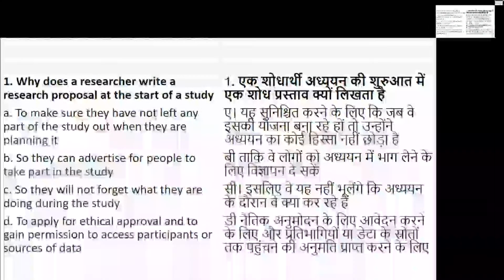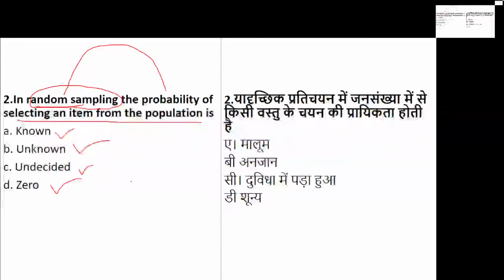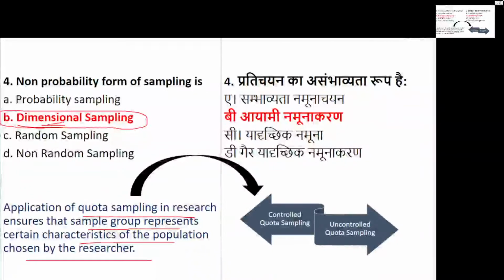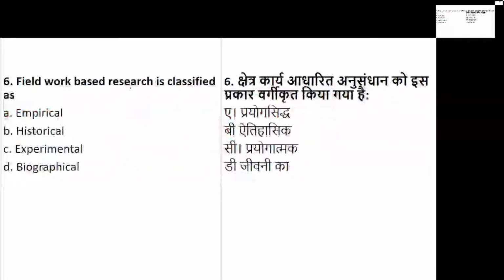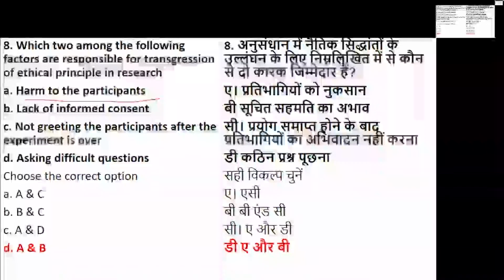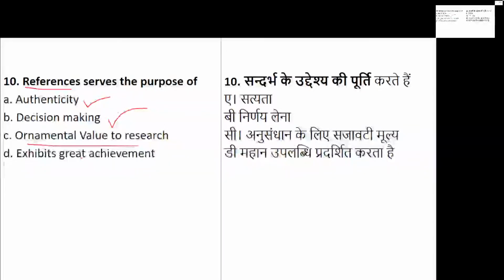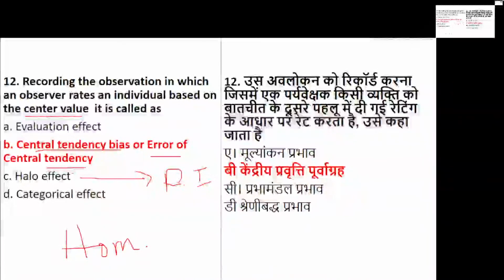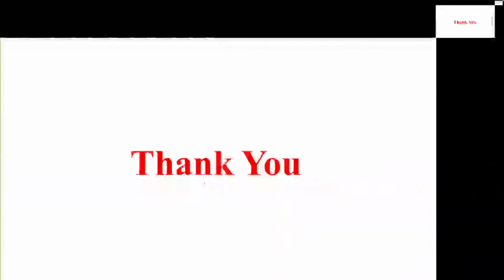UGC NTA NET - MCQ's Series - Research Aptitude- Lecture 3 - UGC NTA Paper 1 2023- Dr Triptii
Online Courses available on Global Online app:

           1.UGC NET ECONOMICS
           2.UGC NET COMMERCE
⏩ KSET/NESET/APSET/JKSET
⏩ MHSET Chemistry
⏩ MHSET Economics
⏩ MHSET Commerce
⏩ MHSET Management